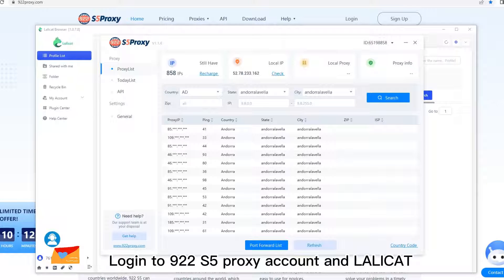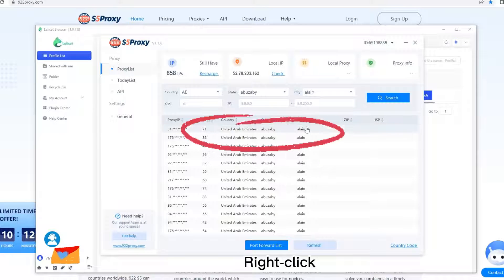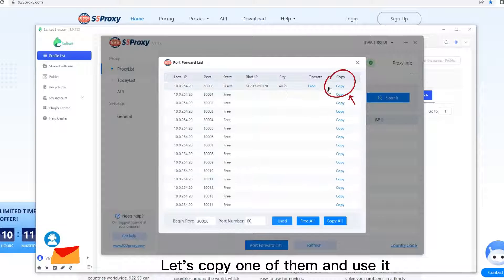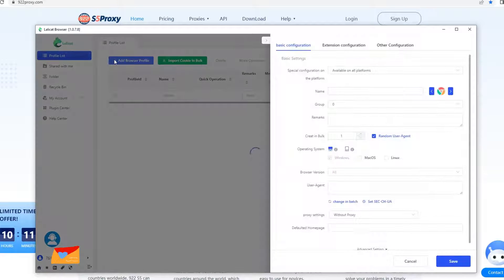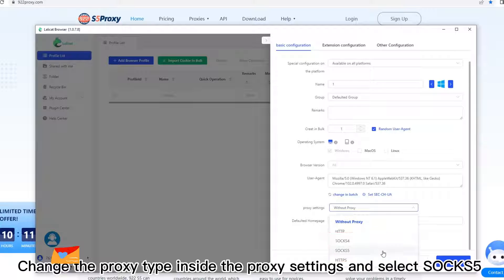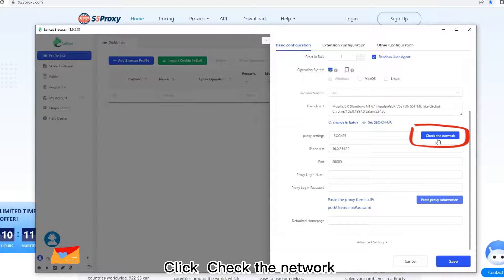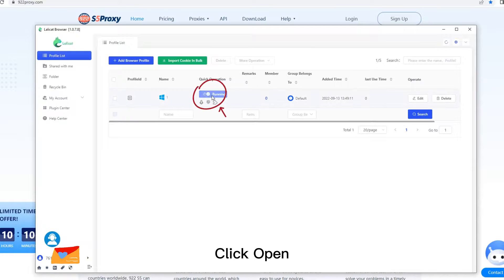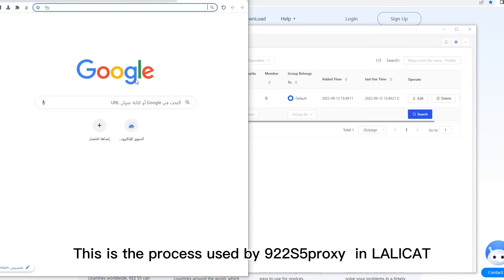922s5proxy& LALICAT anti-detect browser setup tutorial to share! The Most Trusted Socks5 proxies.